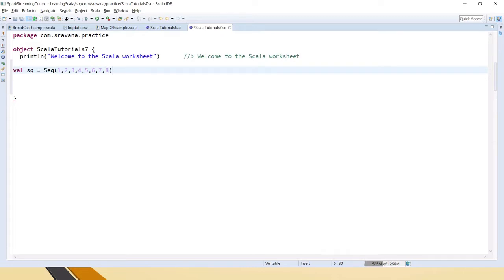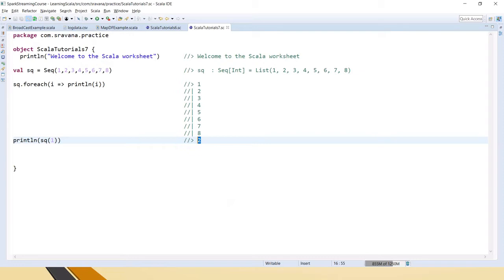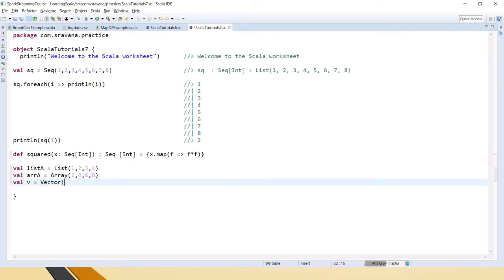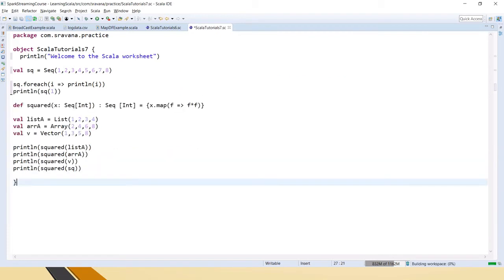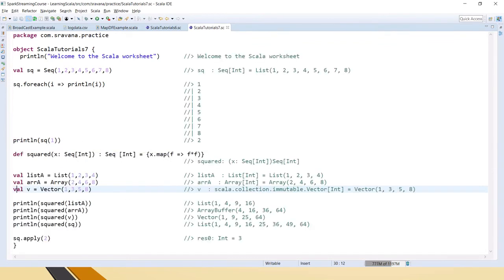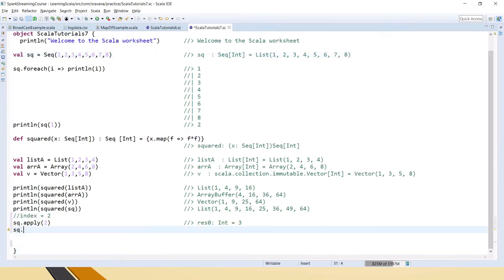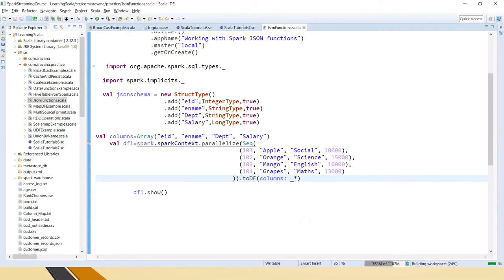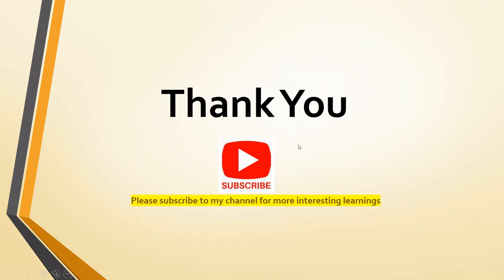Scala Tutorials - Day 11 | Scala Sequence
Hi Friends,
I have explained the Scala Sequences in detail with one real-time scenario in this video using sample Scala code.